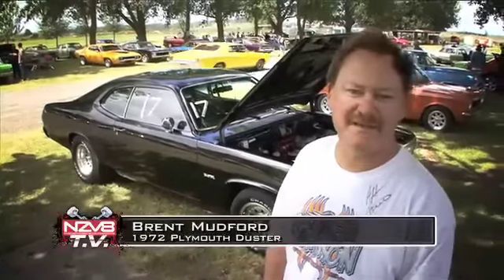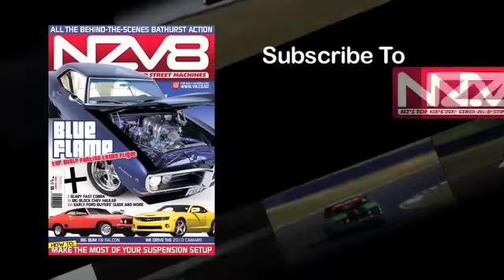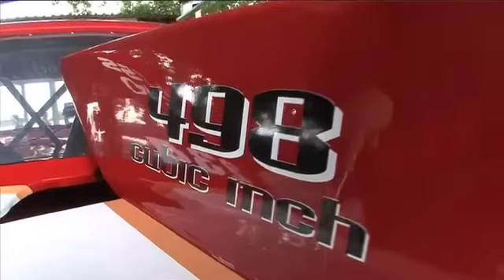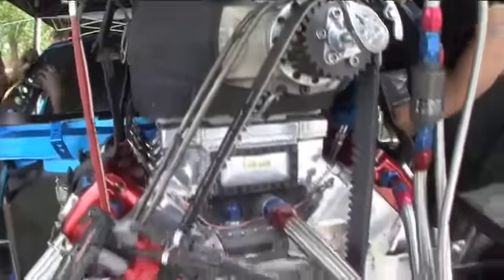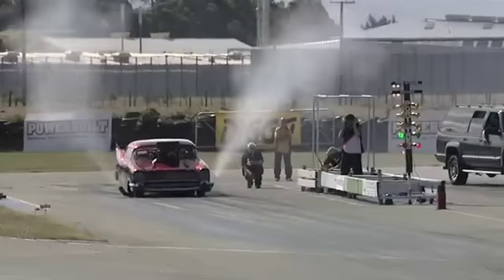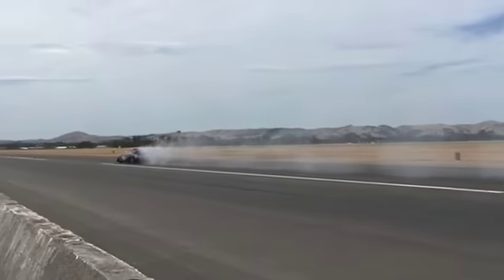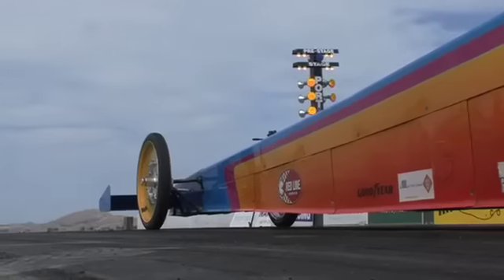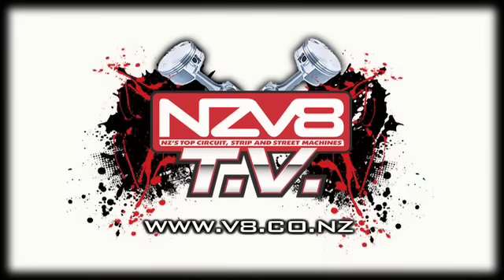NZV8 TV S2 Ep10 - Sprint cars, Mopars at Meremere, drag racing test and tune - pt2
Carl Wilson shows us how to handle a 650kg, 900hp sprint car at Western Springs, Mopars at Meremere tear up the strip with some American muscle, and we check out this season's new cars at the test and tune day at Meremere, including Parry Hunt's new doorslammer. Other drivers include Tony Massey and his 1971 Escort Mk1, Anthony Marsh's rail, Todd Vincent's Top alcohol machine and Ross Taylor's doorslammer.